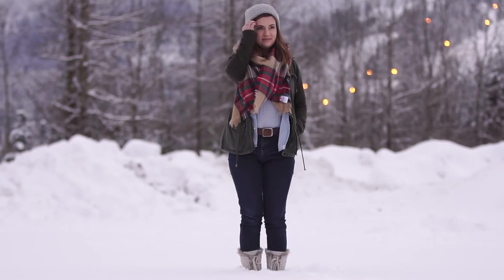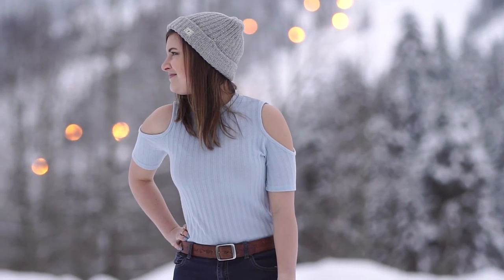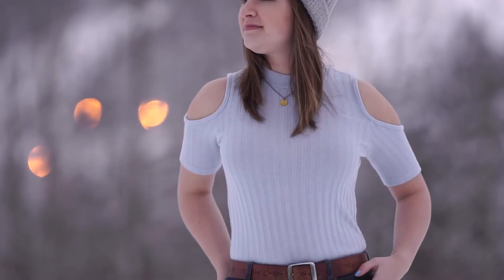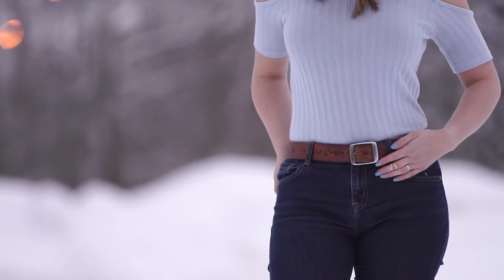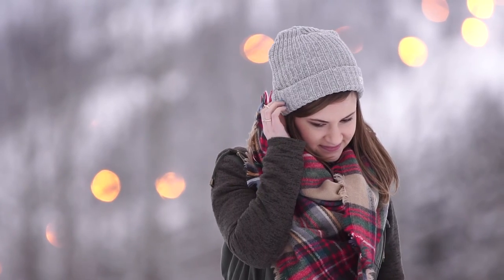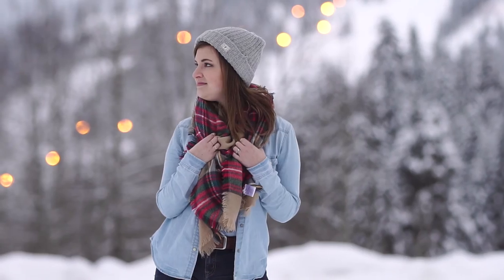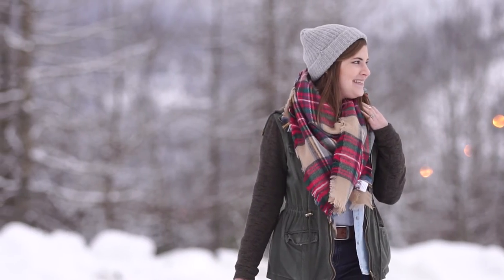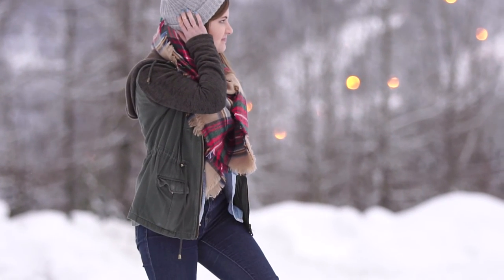Outfit of the Day | Winter Mountains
Layers of soft and cozy winter style!

What I wore:
Blue cold-shoulder top from Pac Sun
Skinny jeans from Forever 21
Chambre shirt by American Eagle
Snow boots by Columbia
Grey beanie from American Eagle
Blanket scarf from Target
Gold "H" necklace from Pac Sun
Gold ring set from Wish